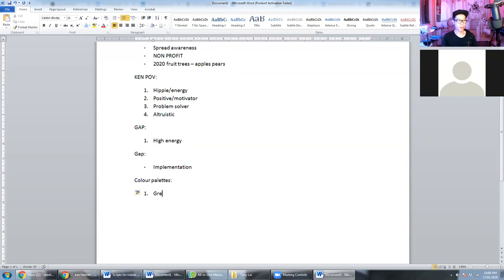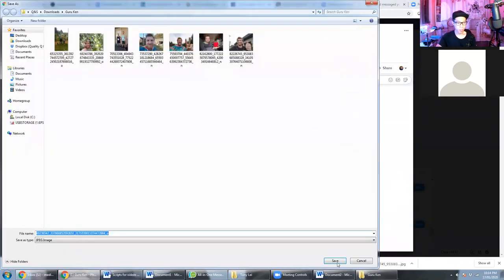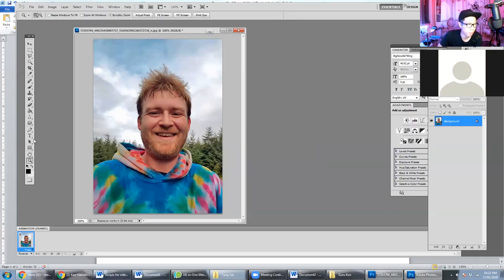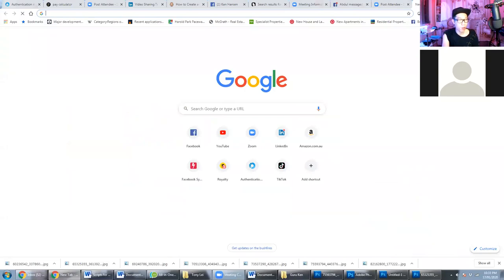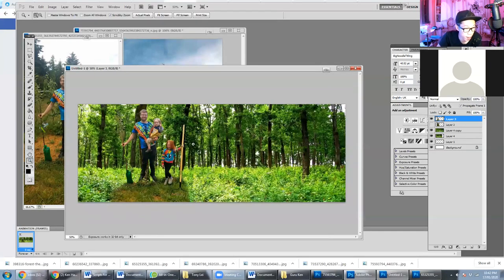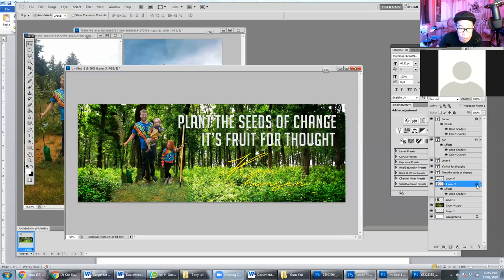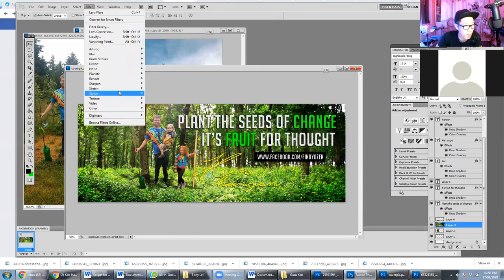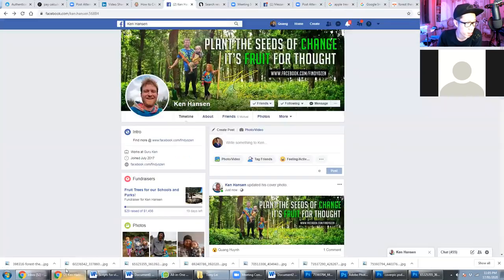How to Create a Simple and Effective Facebook Cover Photo - Facebook Audit and Discussion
Quang Huynh helps out one of his clients by discussing the importance of Facebook Cover Photos and tips to having a good cover photo. Raw footage on cover photo guides and hacks to 10x your advantage over your competitors when marketing your business through facebook.

How do you make a 6 figure income JUST by posting on Facebook 3 times a week??
In this video, the Lion Marketing Coach Quang shows you how he did it in 5months!
There are tonnes of tips in this Channel! Don't miss it...